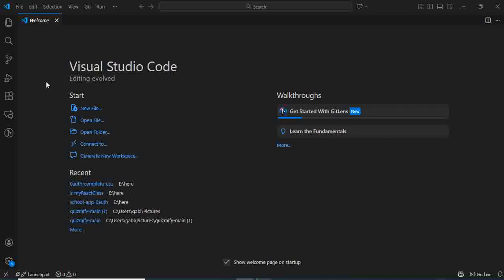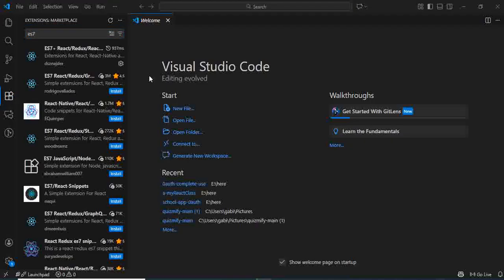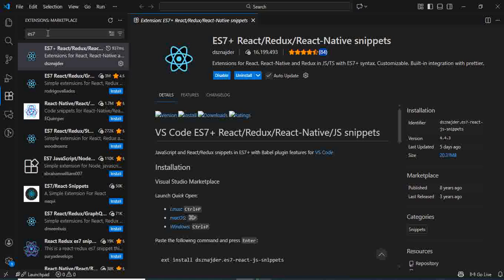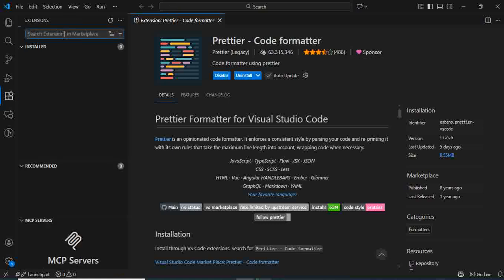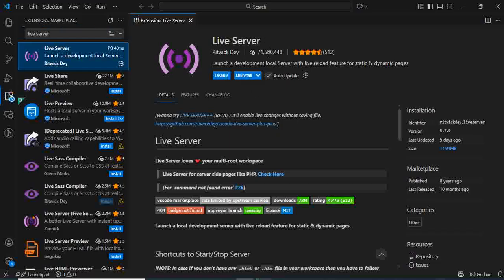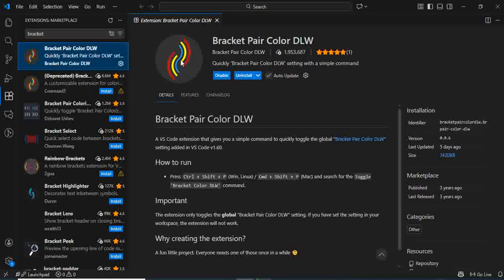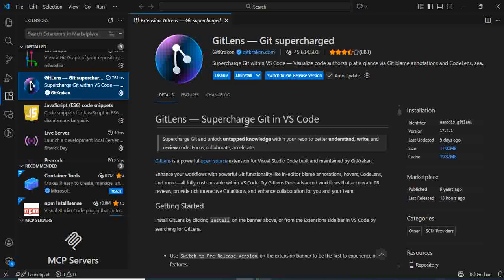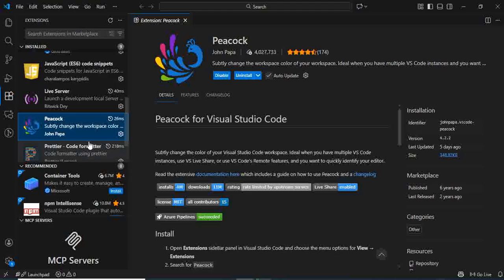VSCODE extentions installation